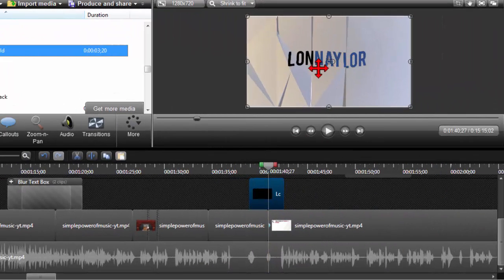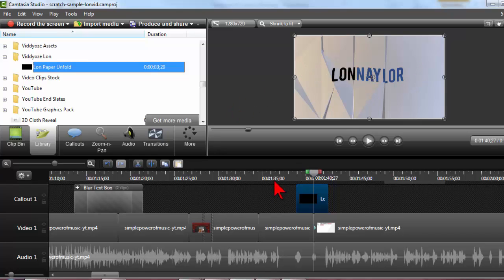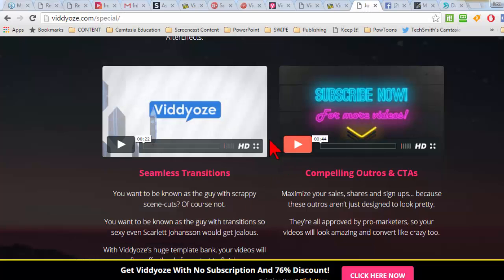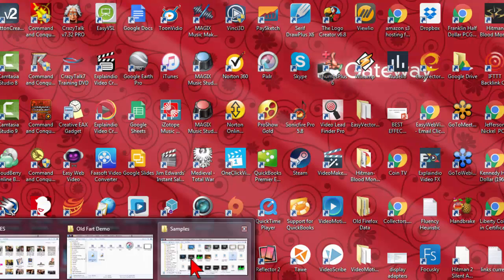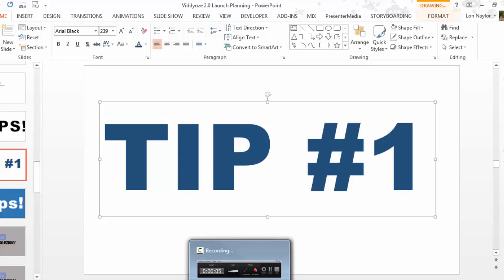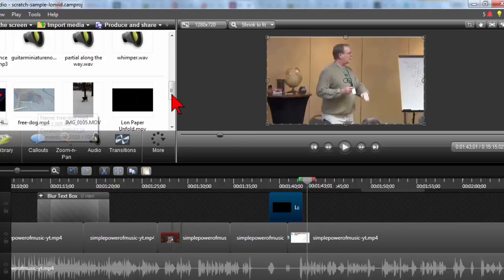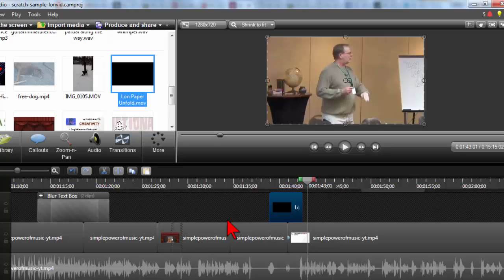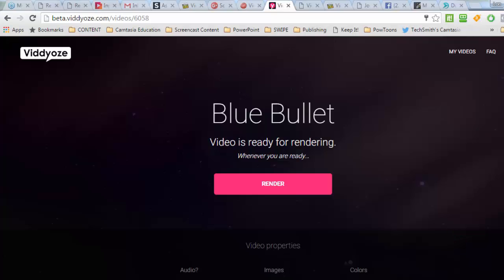How To Use PowerPoint to Create Viddyoze Logo Images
For all my Viddyoze friends!

- Lon Naylor